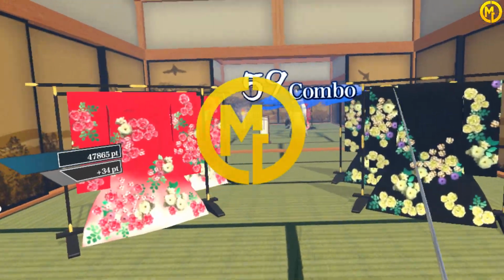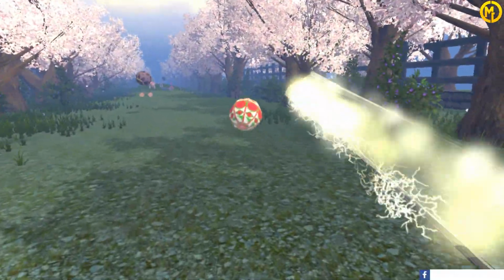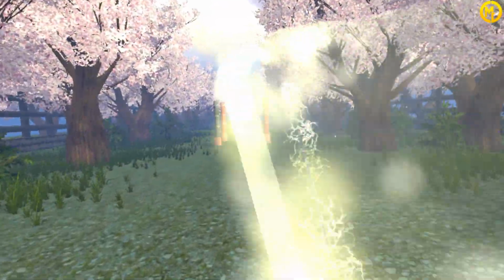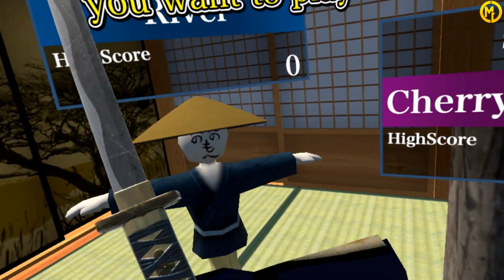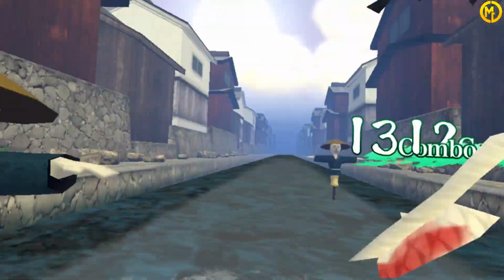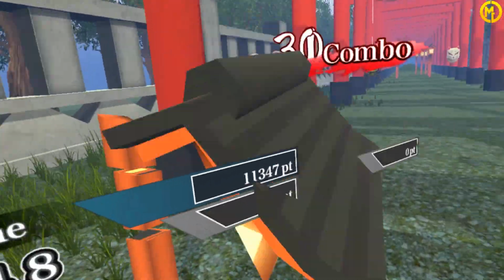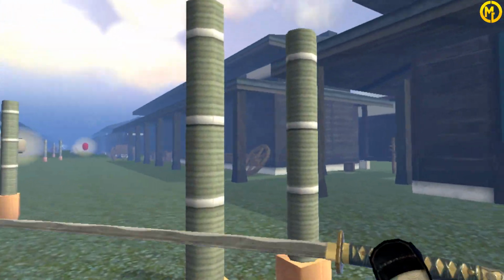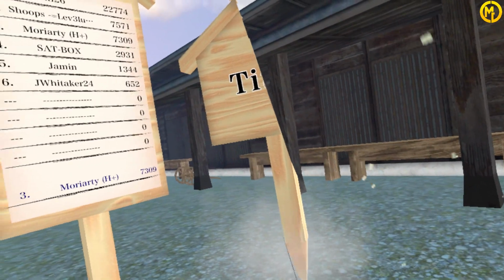Samurai Sword VR First Impressions | ConsidVRs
It's a bit too short, and a bit too dull (pun intended) but altogether firmly "Alright."

* Press or retail key provided. No monetary compensation was provided, and our review was not influenced or reviewed by the publisher. We have promised no special rights to any positive reviews or offered space on our editorial calendar.

Welcome to ancient Japan.

A virtual reality action experience using the HTC Vive

This video, and all others on this channel, are made possible because of YOUR support, and I appreciate your generosity

•YouTube Member: Support me with a monthly subscription (I receive 70%) and you get Discord roles and add your name at the end of my videos, plus emotes here on YouTube

► Get 2-4 Free Stocks (up to $2000) when you deposit $100
► Use Creator Code REALLYCOOL on the Epic Games Store!

(Thank you for reading the description, tell me you did it by commenting about penguins!)